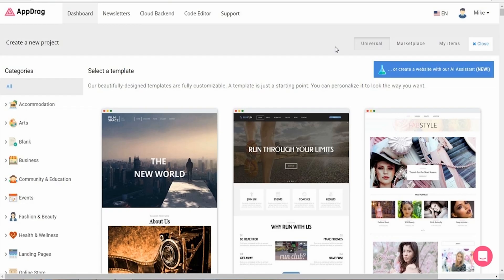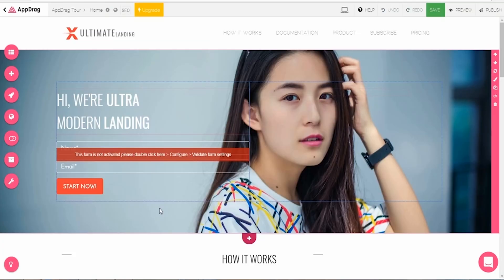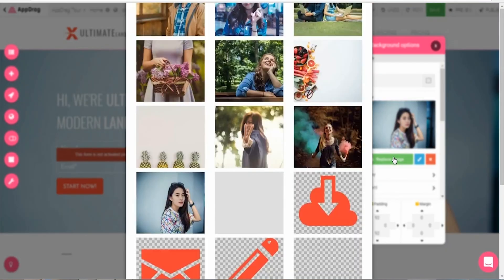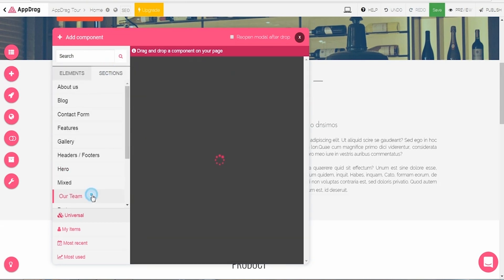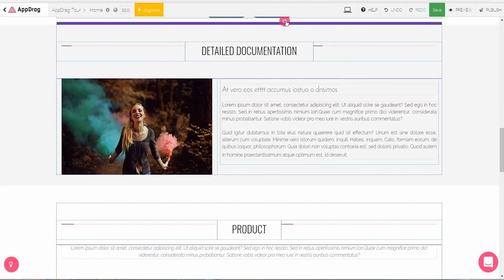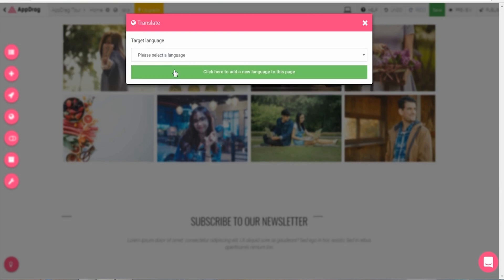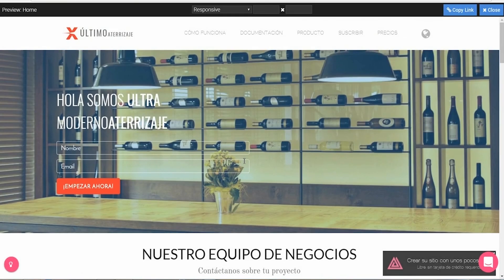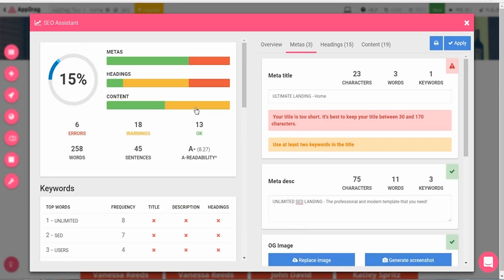AppDrag How-To on AppSumo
AppDrag is a website development platform with intuitive drag-and-drop customization, plus full access to the source code.

So, you’ve finally decided to build a website.

But everything from plugins to updates to security features has your head spinning like you ended a tequila night riding a tilt-a-whirl. (“Whose idea was thisss?”)

Wish there was a pro-level web development platform with an intuitive site builder, huge template library, and full code access?

Meet AppDrag.